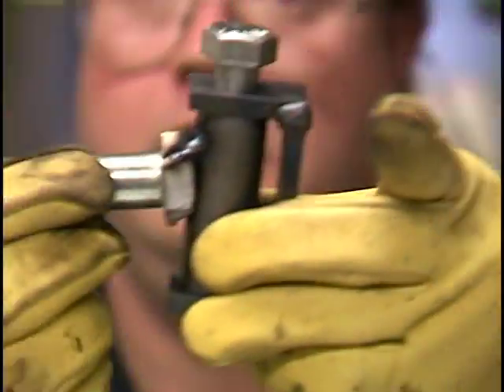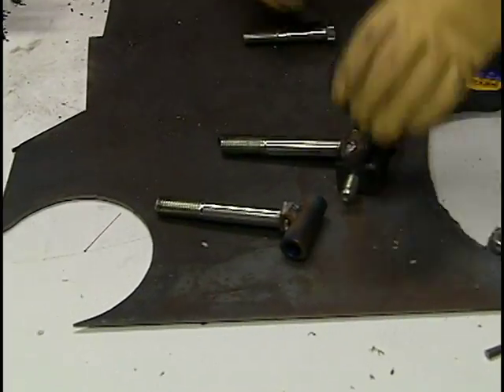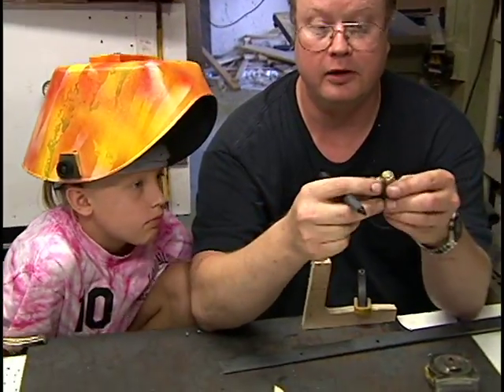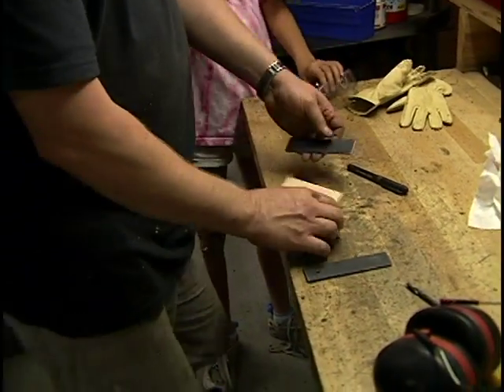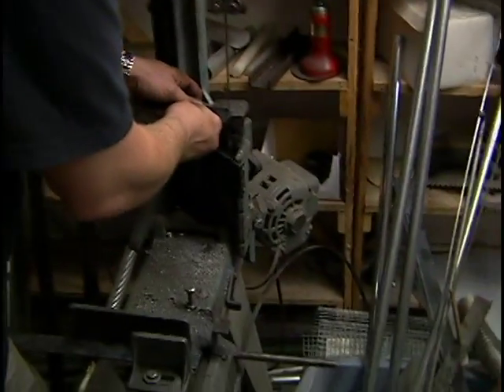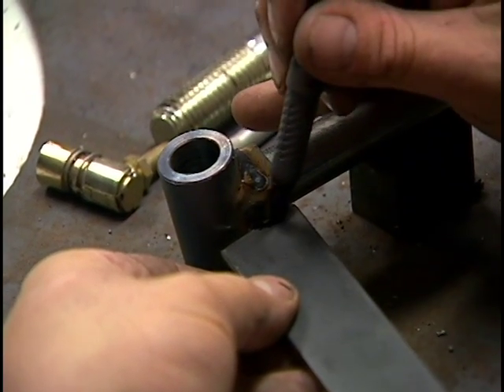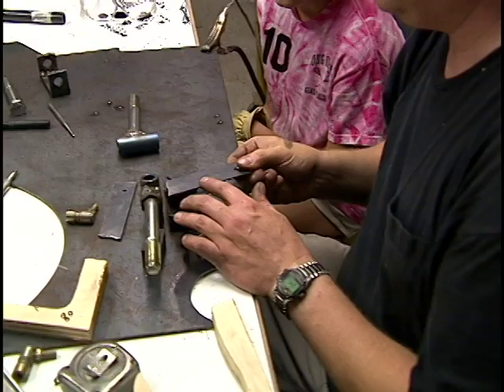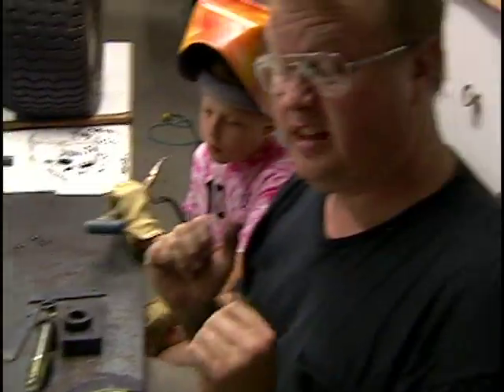Go Kart build part 7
Steering fabrication from the DVD BUILD YOUR OWN GO KART